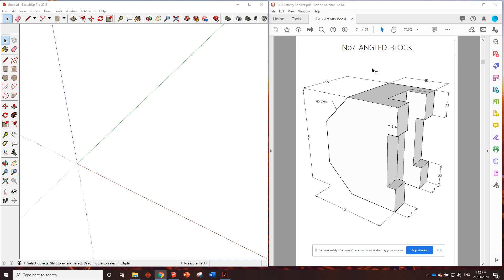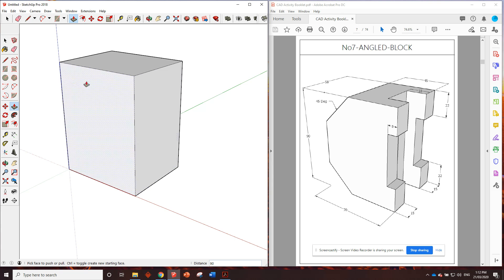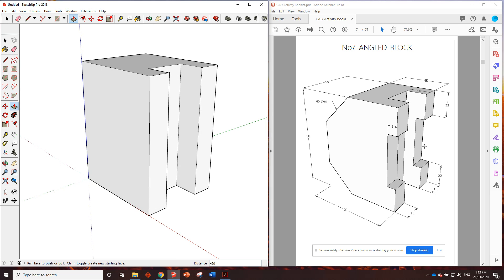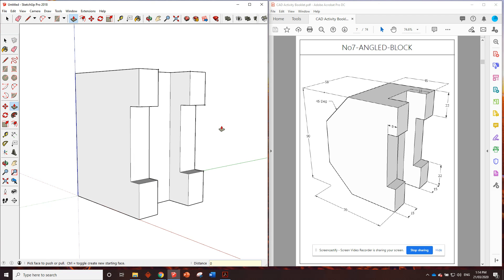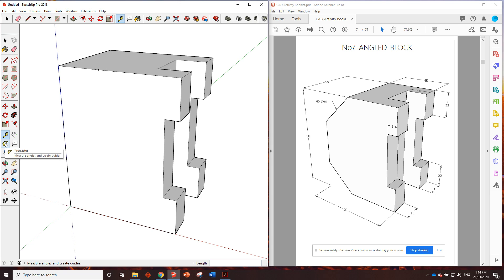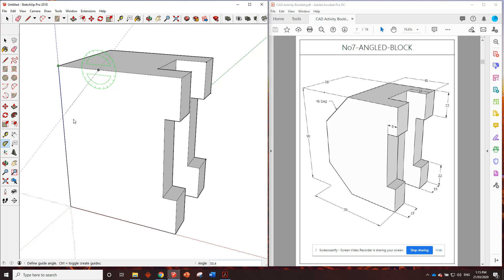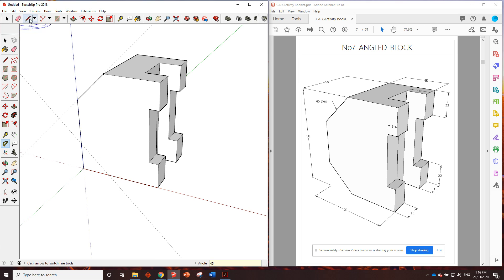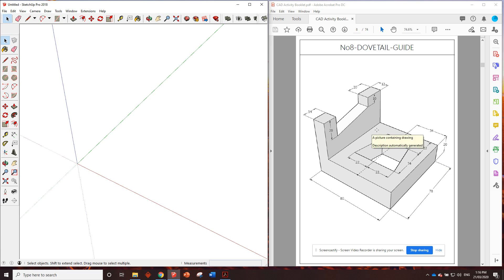No7 ANGLED BLOCK